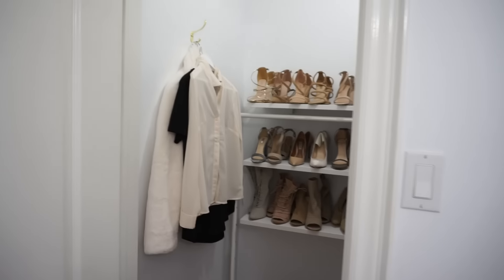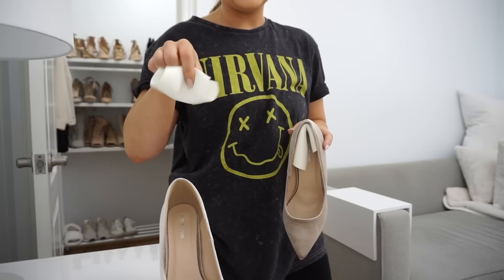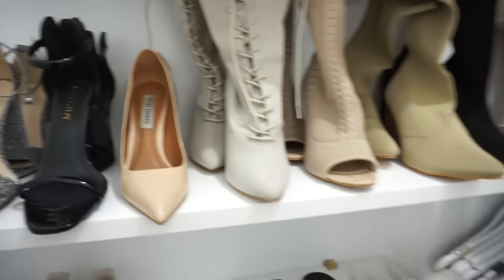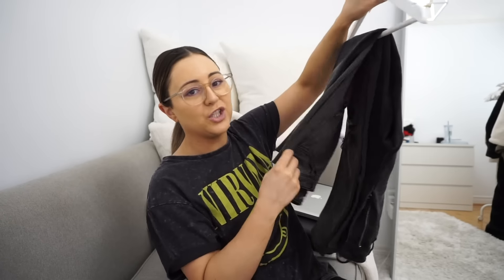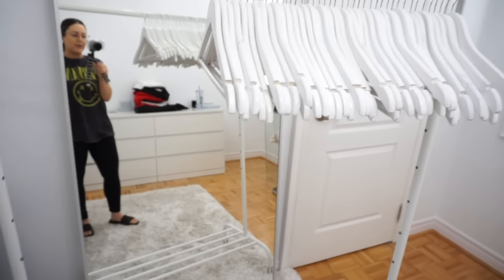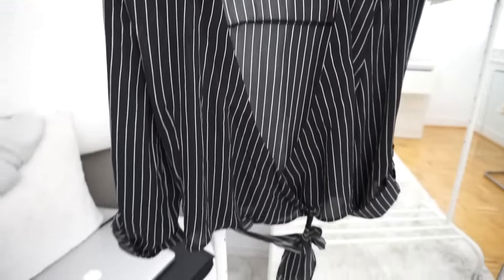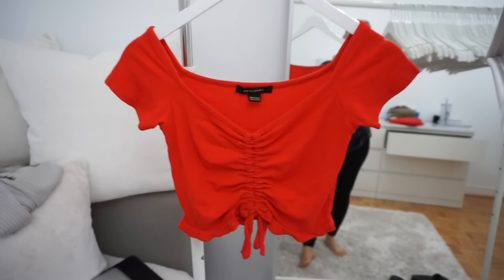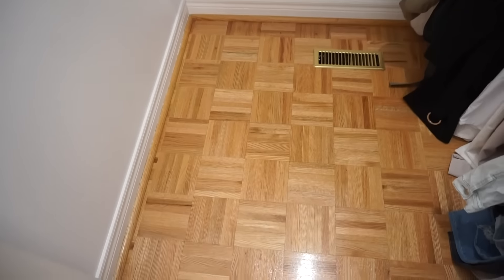VLOG - Decluttering my closet & I take a DNA test!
Hey Babes! I'm so excited to show you guys the before and after of decluttering my closet. Hope you Babes enjoy, XO.

URBAN PLANET

Red crop top

FOREVER 21

Black v-neck bodysuit sold out

ADIDAS

Adidas shoes are X_PLR (Canada) I wear juniors size 5 and i'm Womens 6.5

ROMWE

AMAZON

Lace bodysuit